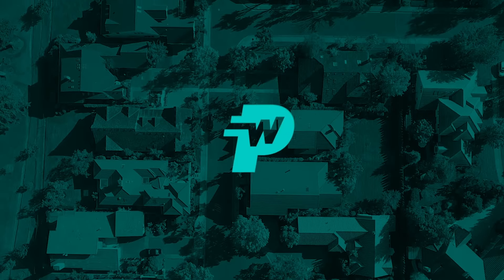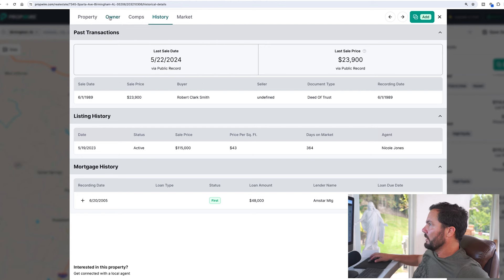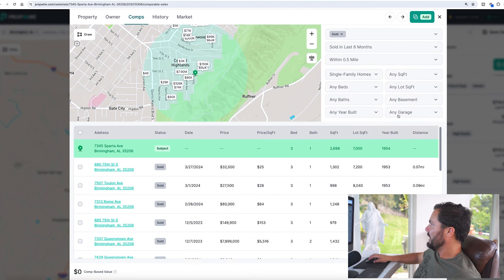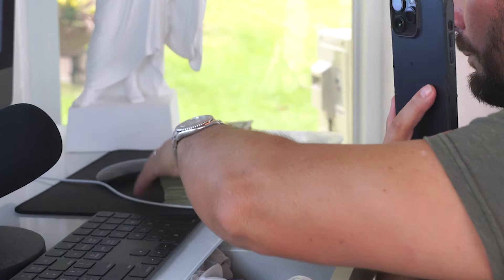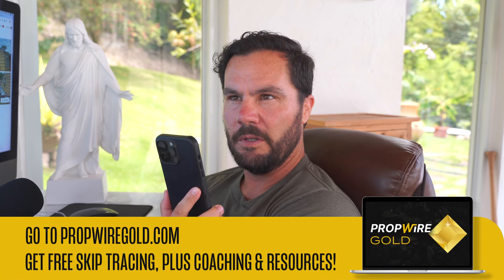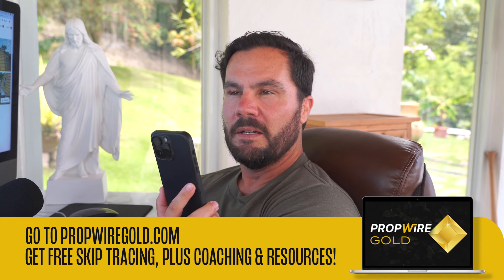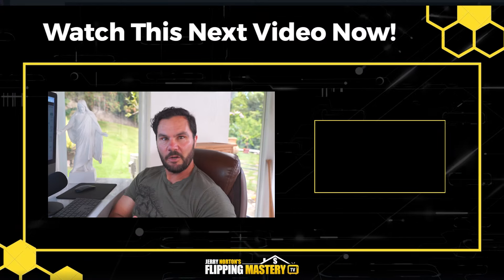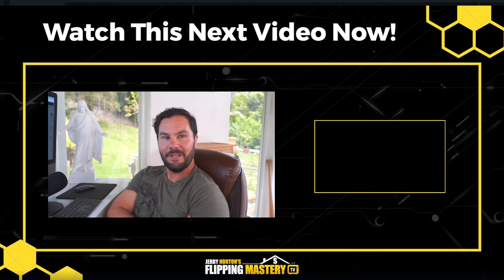Watch Me Wholesale Show - Episode #47 Birmingham, AL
Welcome to Episode 47 in Birmingham, AL on the Watch Me Wholesale Show where you get to watch me randomly choose a market and go from finding a lead all the way through to making an offer.

With over 3,000 Videos, this is the #1 channel on YouTube for all things wholesaling and flipping.

Podcast fan? Listen to your favorite Flipping Mastery TV videos on your favorite podcast platform!